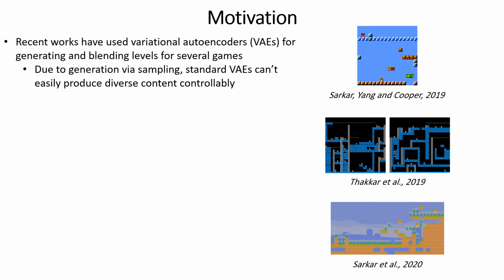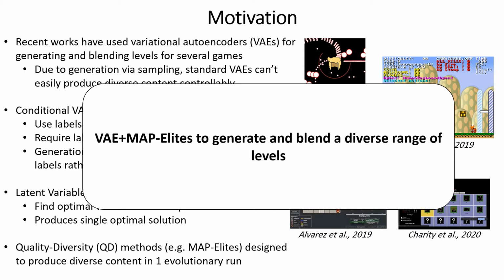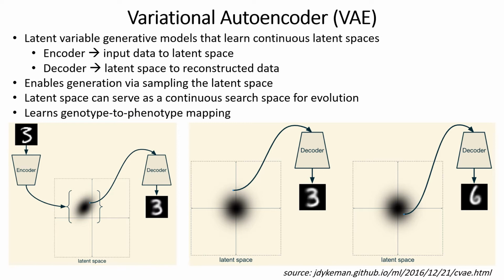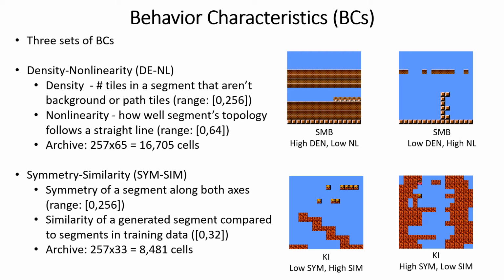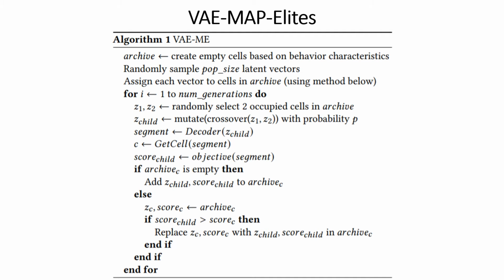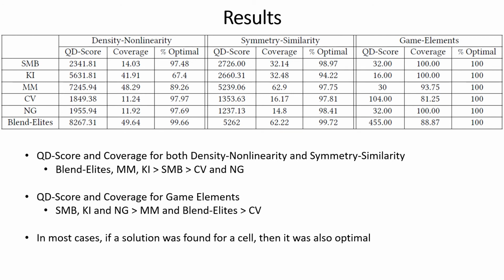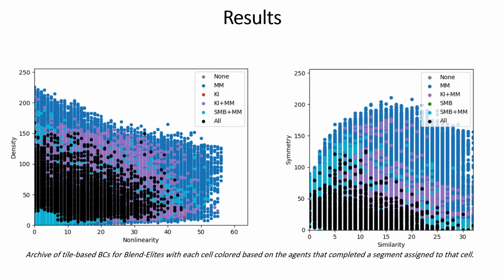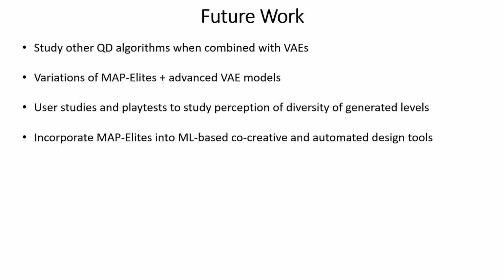Generating and Blending Game Levels via QD in the Latent Space of a Variational Autoencoder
FDG 2021 Presentation